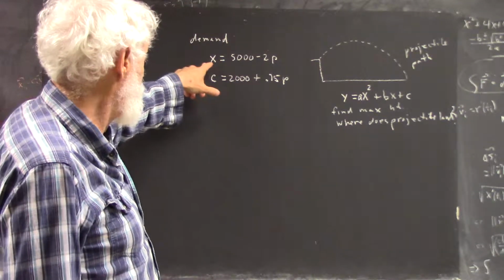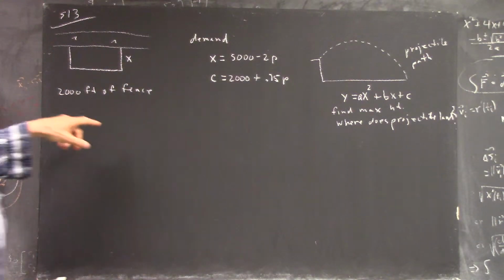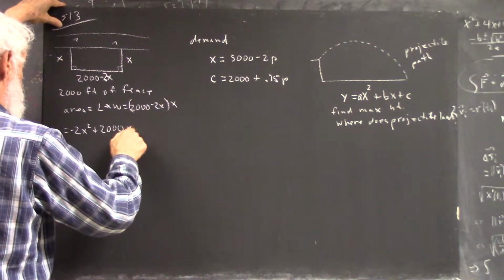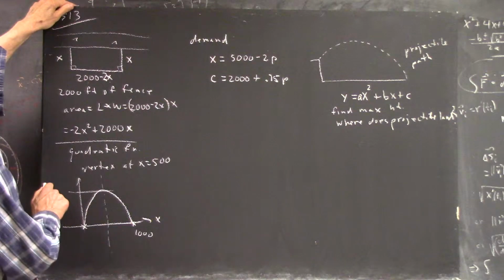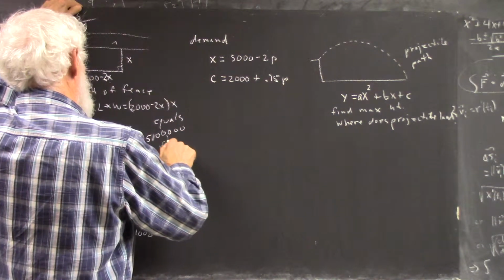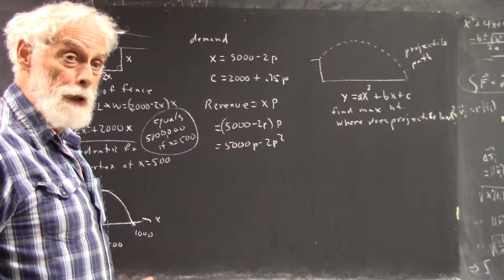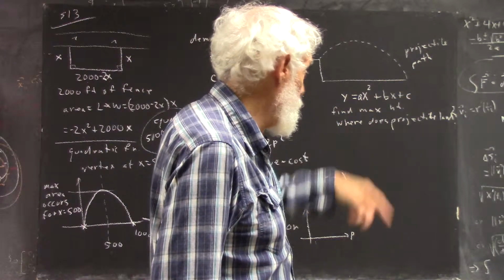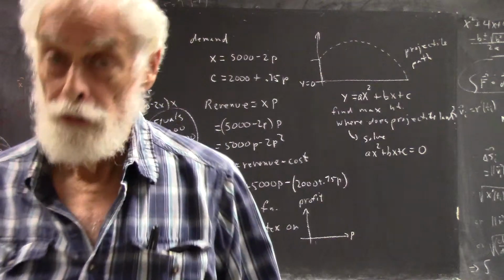dagpc 4168 review S13